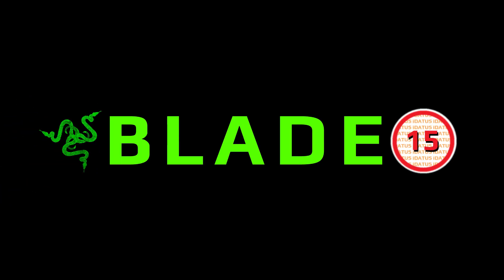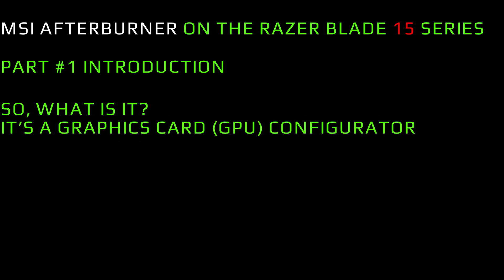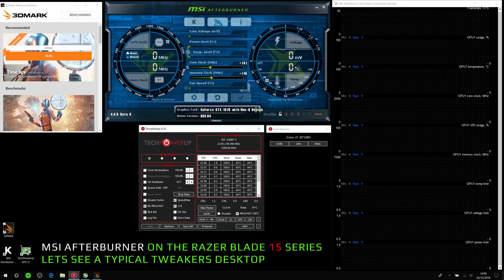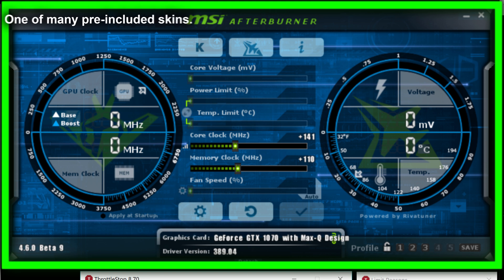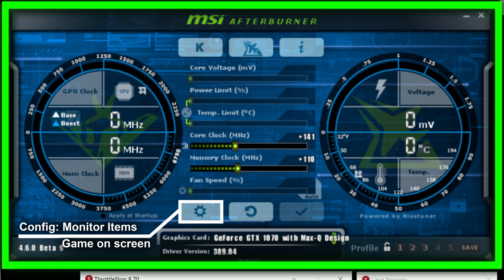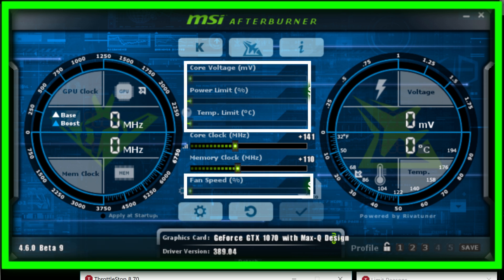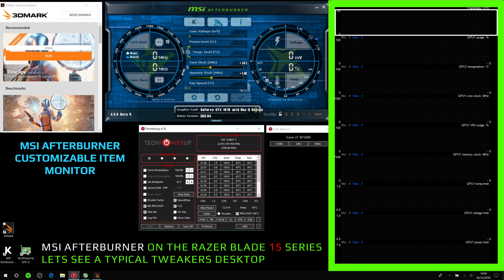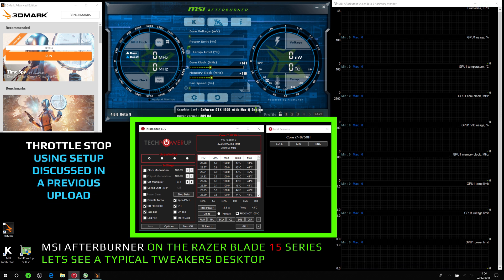Razer Blade 15 Underclock and Overclock NVidia GPU guides ◄iDATUS►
Lets get a grip on the NVIDIA MAX Q GPU◢
Guides for Underclocking or Overclocking NVIDIA GPU with MSI Afterburner shown on my Razer Blade 15 4k◢